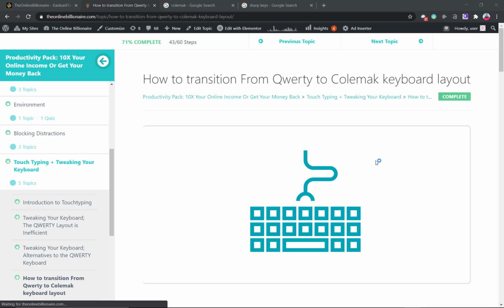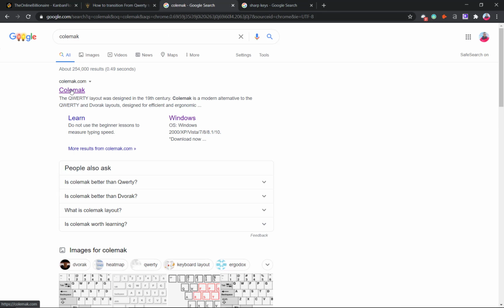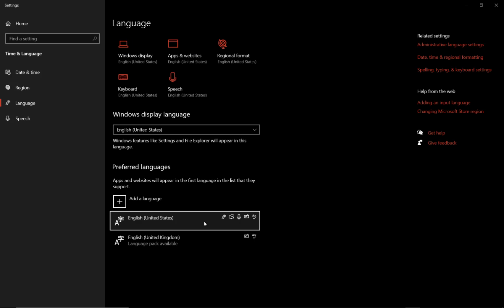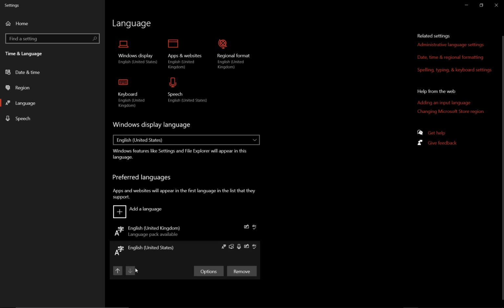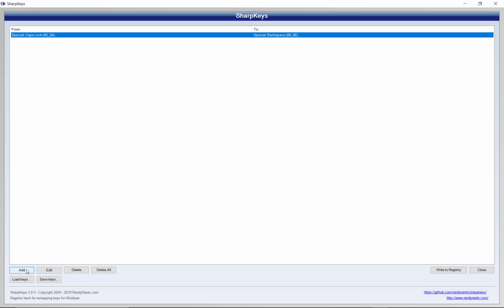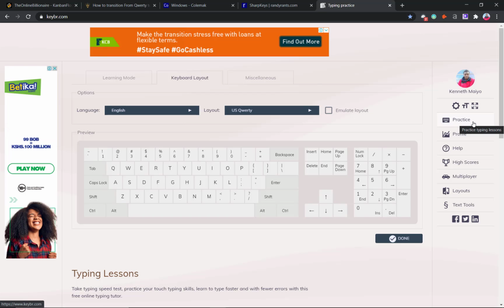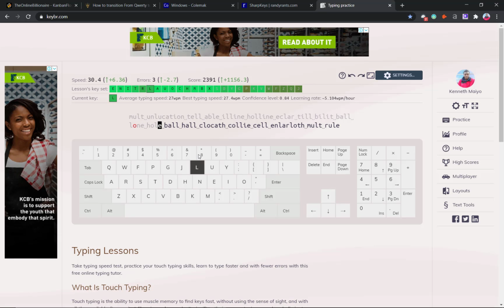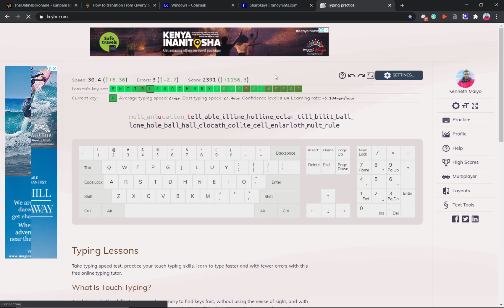QWERTY will kill you, Switch Over to Colemak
In this Video we Discuss why the Qwerty Keyboard is such a waste and you should instead focus on the Colemak keyboard layout.